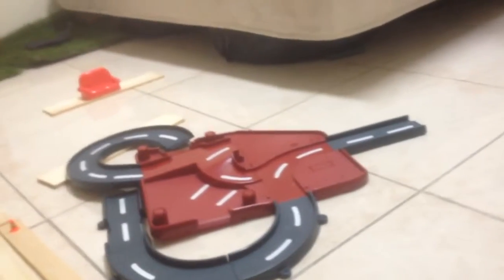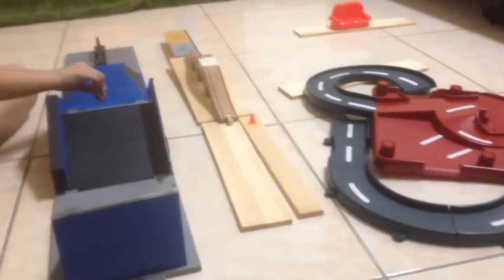Fingerboard Session NO.2